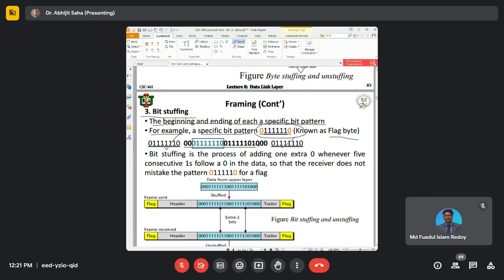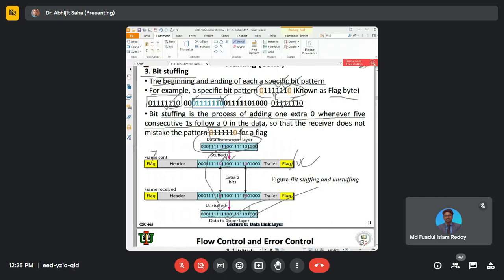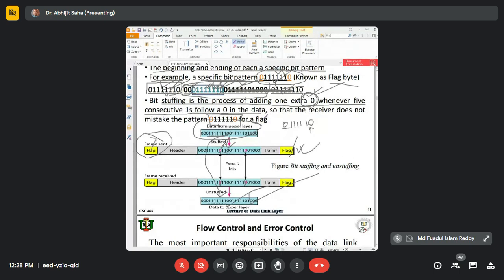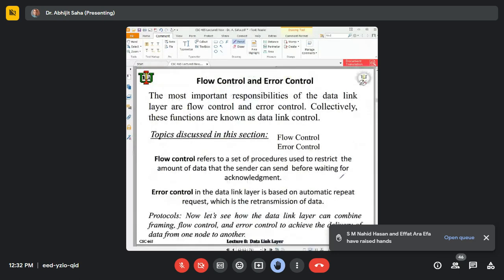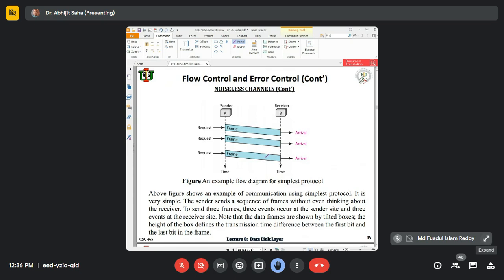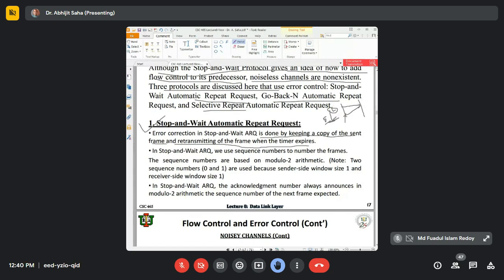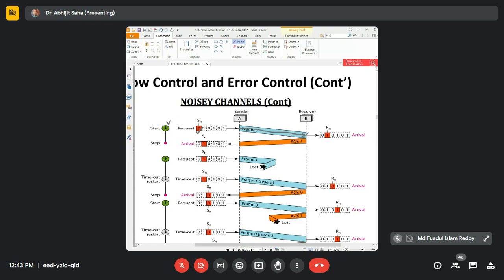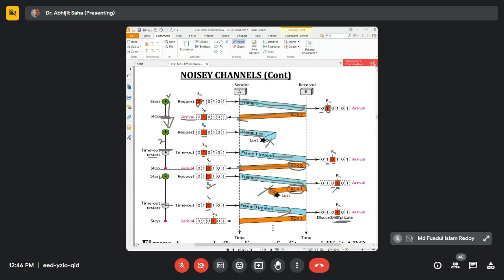26 November 2023 Networking Theory